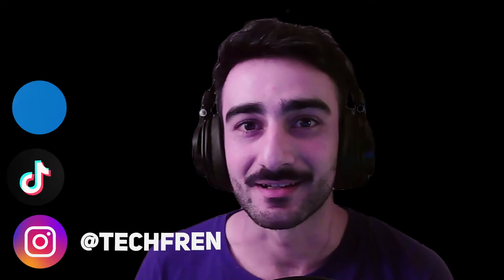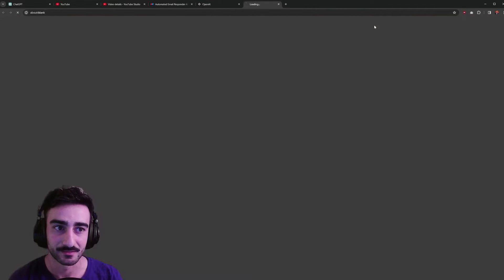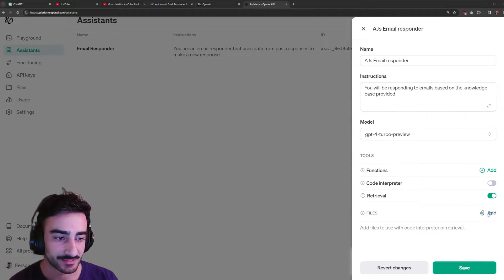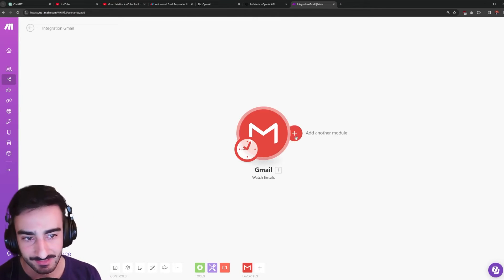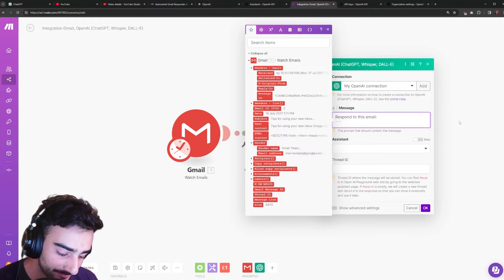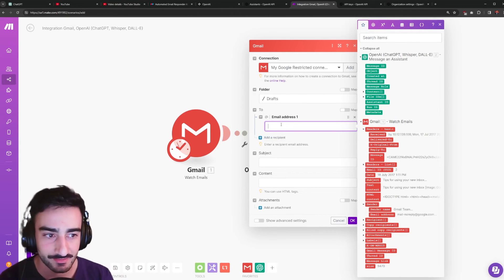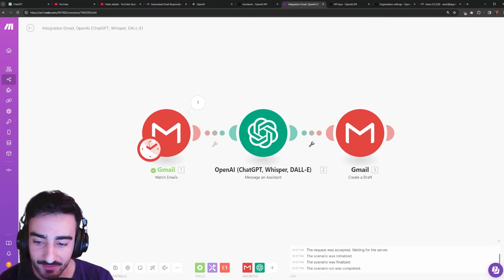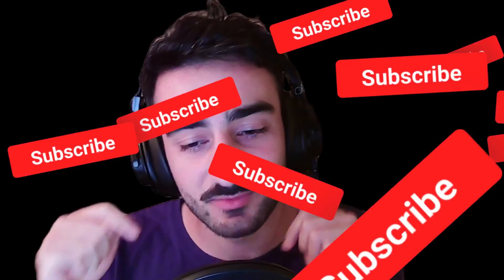AI Email Responder Using Your Own Knowledge Base! [TUTORIAL]